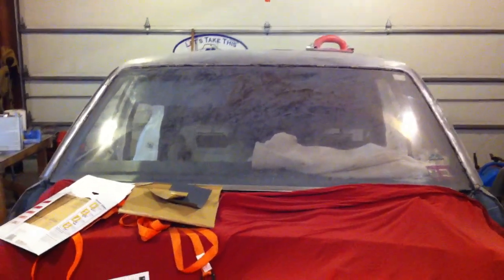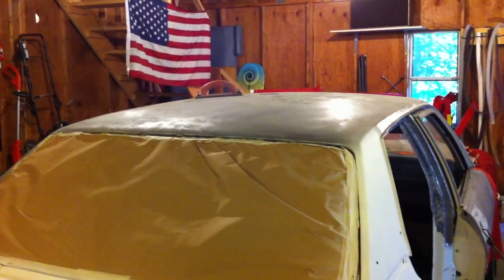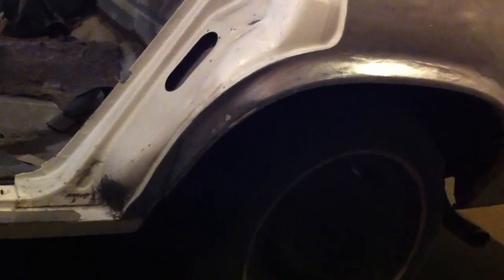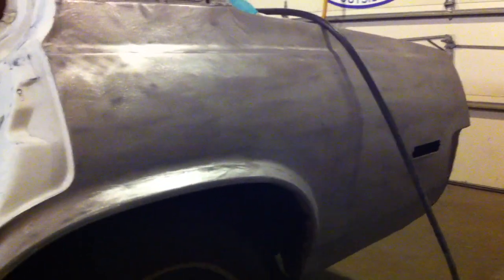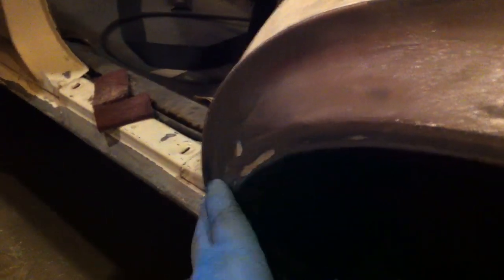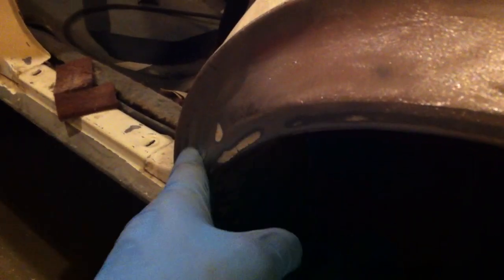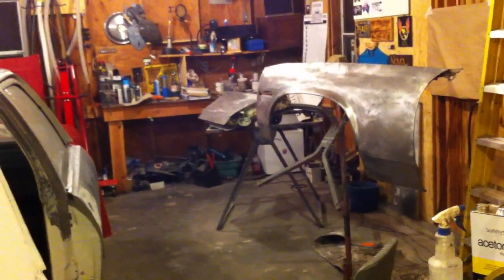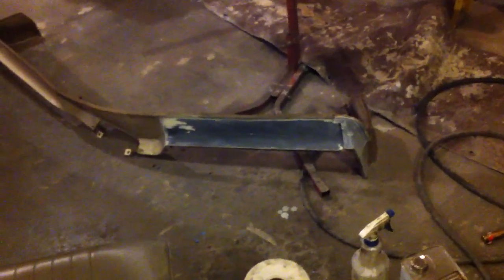Prepping for etch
Sanding the car down to bare metal everywhere there will be etch. Then start with the plastic trim pieces